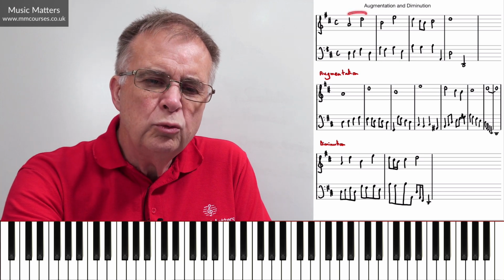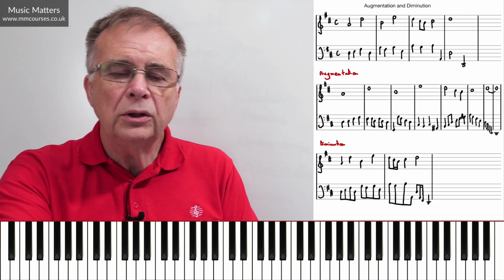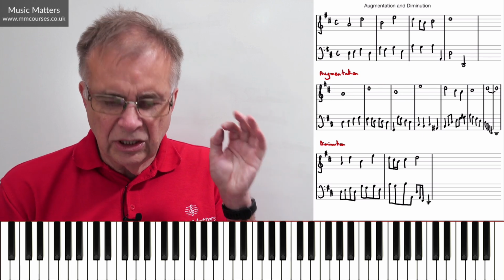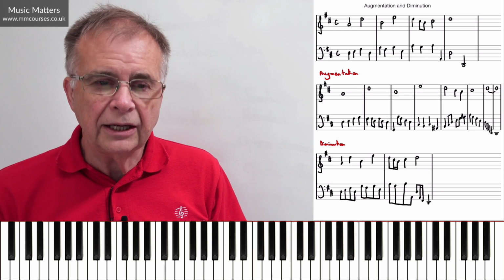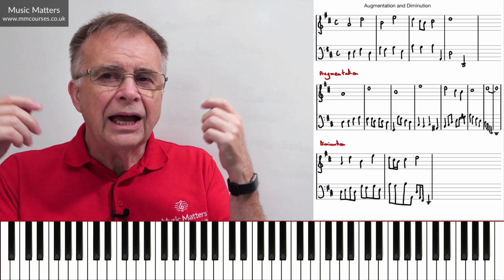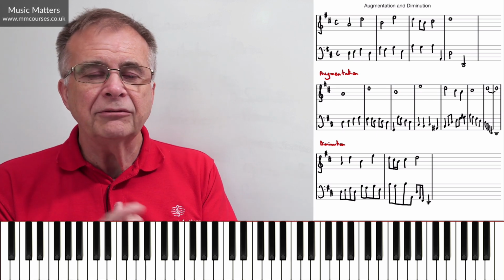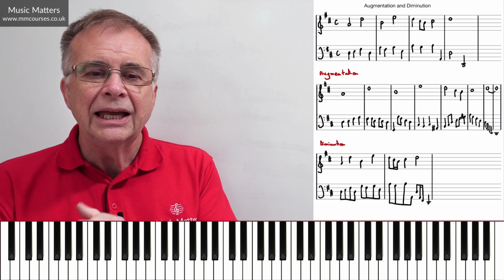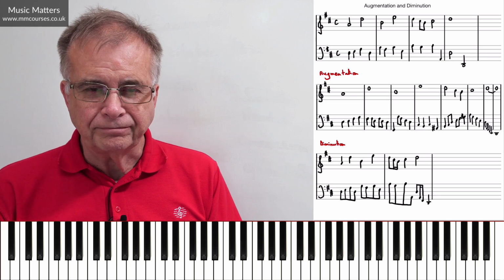Augmentation and Diminution Techniques - Music Composition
How to incorporate augmentation and diminution into a piece of music. This music composition lesson begins with a melodic line supported by a moving bass and goes on to demonstrate how the melodic line can be presented using augmentation and diminution, with the bass line adapted accordingly. The presentation shows a method for achieving development and variety within a composition.

🕘 Timestamps
0:00 - Introduction to augmentation and diminution techniques
0:23 - What is augmentation and diminution?
1:38 - The basic principal
2:05 - Original musical idea
4:19 - Augmentation version
7:04 - Playing the augmentation example
8:45 - Diminution version
9:16 - Playing the diminution example
9:38 - Conclusion